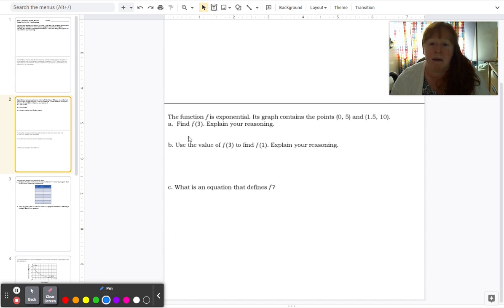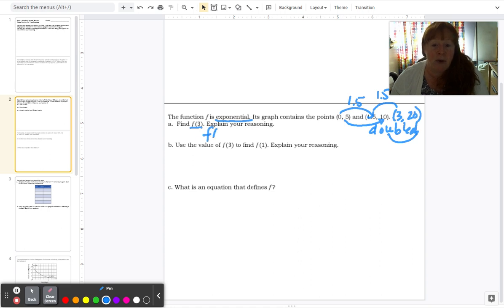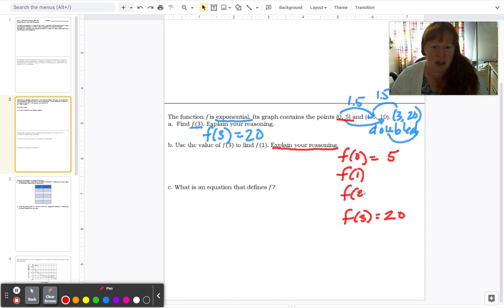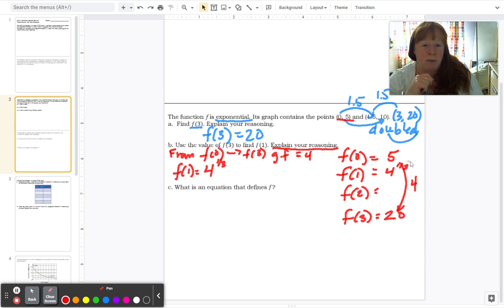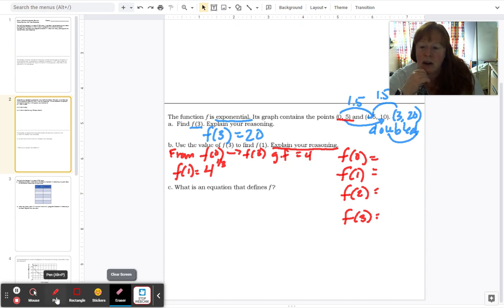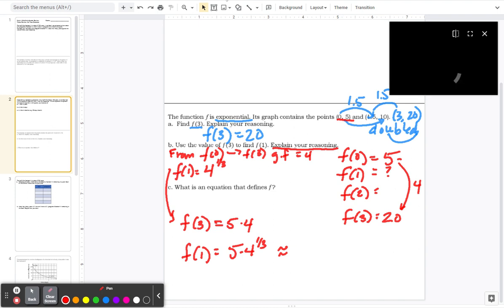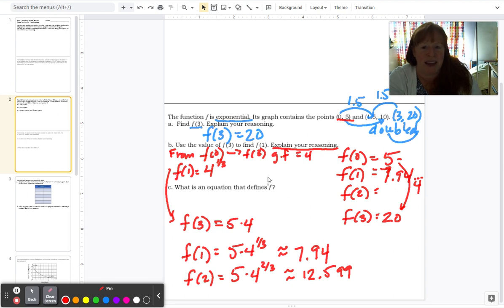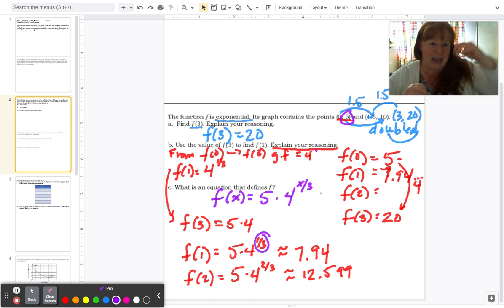Mid-Unit Summative Review Question for Retake